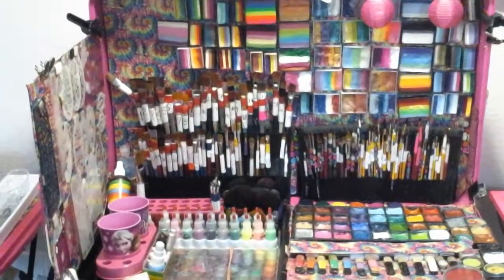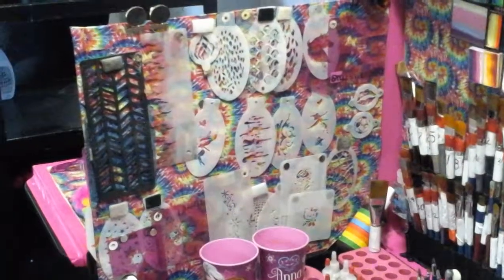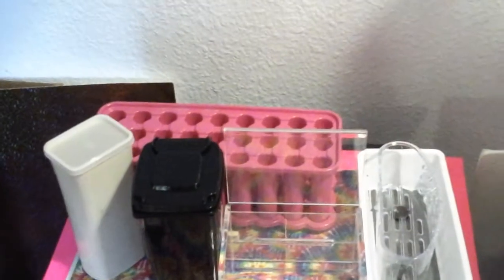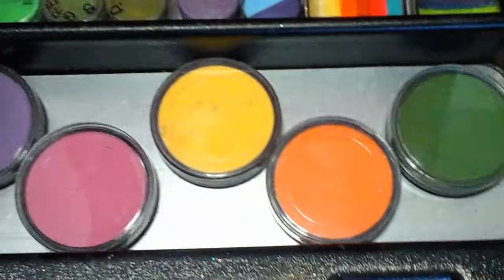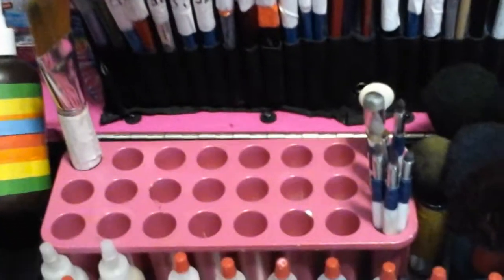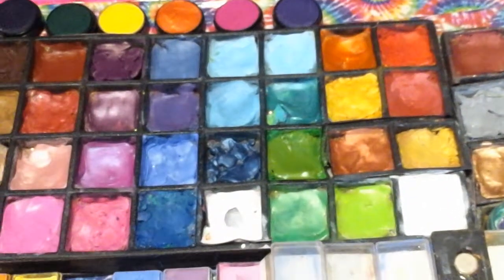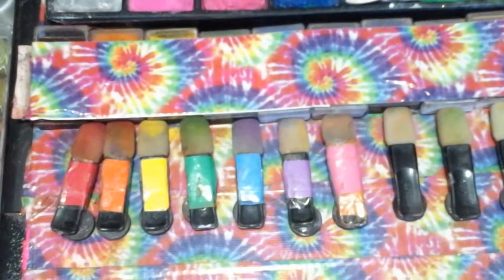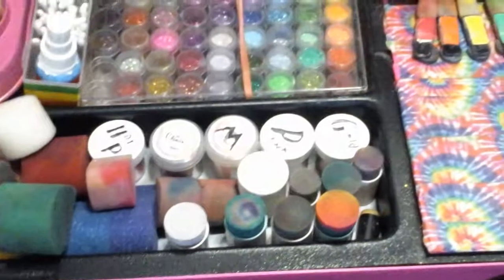craft n go face painting set up Lynette cubic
Description Craft and go face painting set up